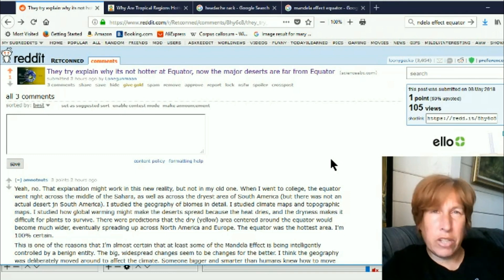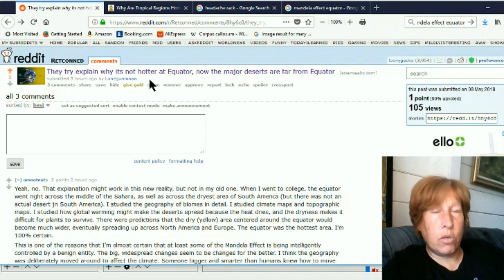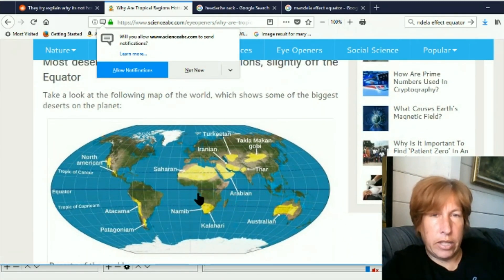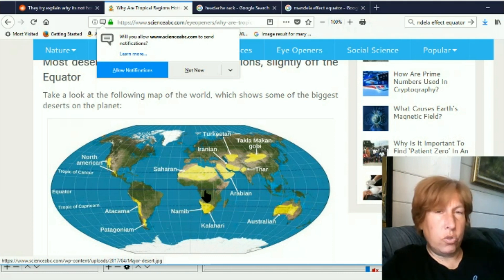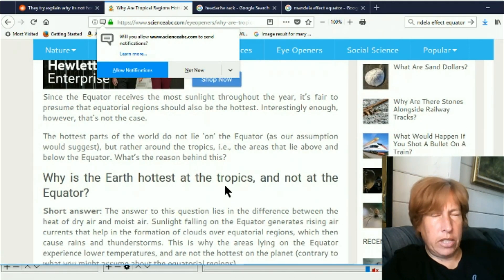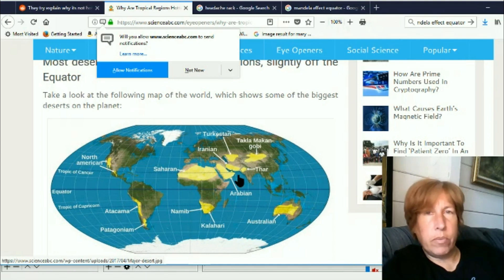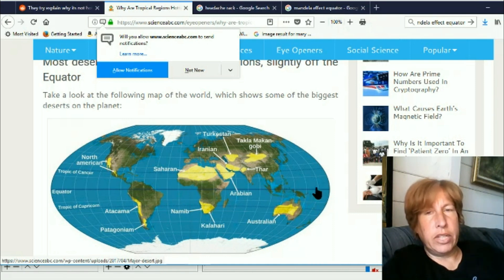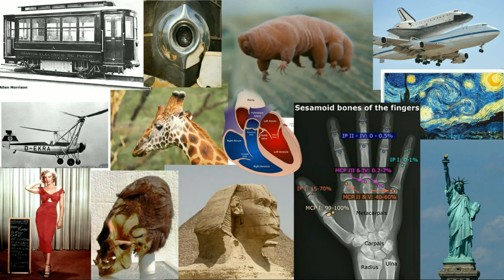The Equator is not the Hottest Part of the Earth anymore Mandela Effect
Look at how green the Earth's equator has become!  I remember learning the equator was the hottest region of Earth because it gets the most sunlight, but now that it not true anymore.  The deserts have moved away from the equator and that region is greening up and current reality has a new story that regions away from the equator are now hotter than along the equator.